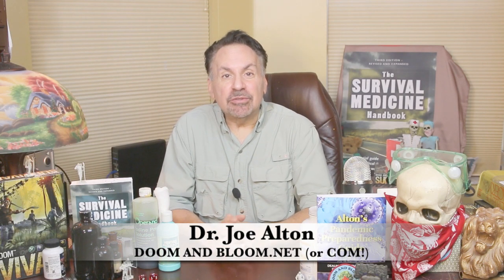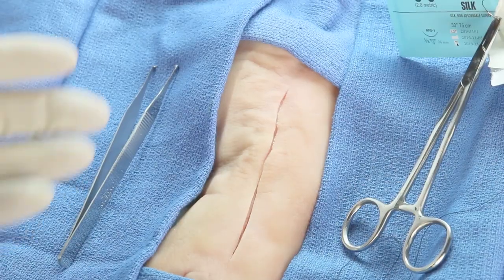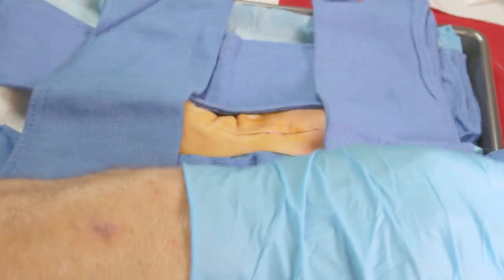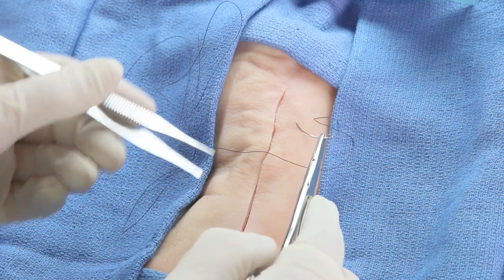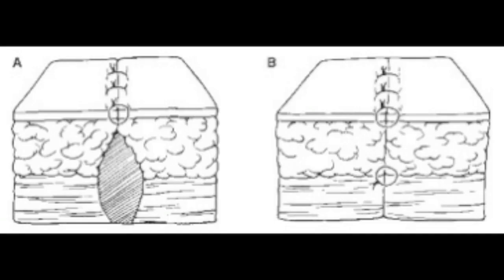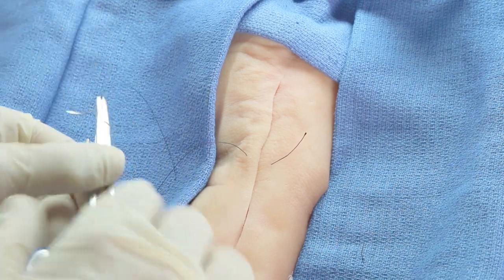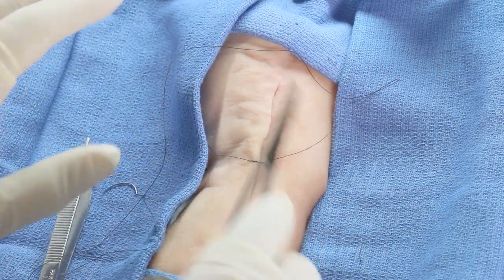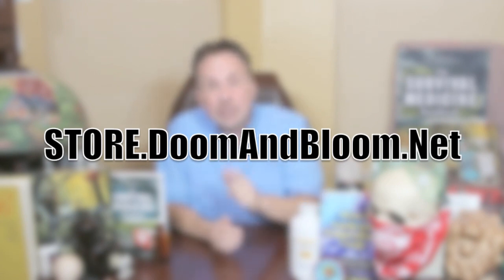Learn How to Suture: Wound Closure Series by Dr. Joe Alton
Learn how to suture with Dr. Joe Alton. In this video, using a pig's foot, he shows you how to load the needle, insert the suture, tie a proper instrument knot, secure the knot, cut the extra sutures, how to space the sutures for good wound closure and more. Dr. Alton discusses some tips for suturing cuts, lacerations and wounds, over joints and how long to leave in sutures for proper healing. Learning how to staple is our next video in this series.

Please be safe and healthy everyone! Amy Alton, ARNP and Joseph Alton, Medical Doctor
To find more information about us visit: